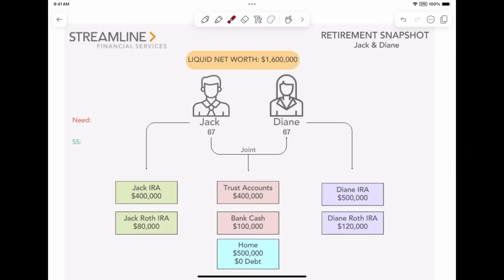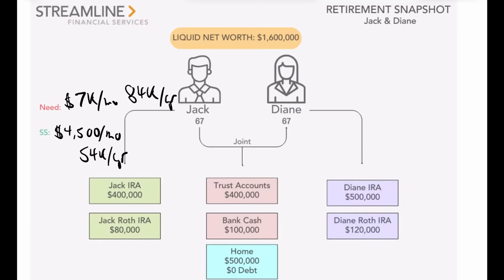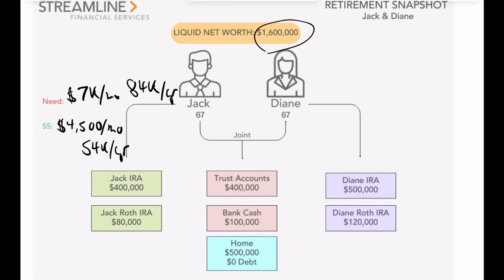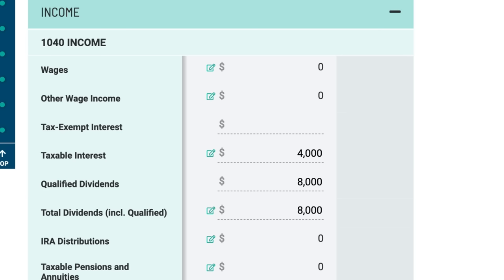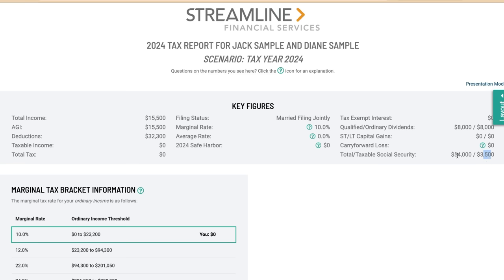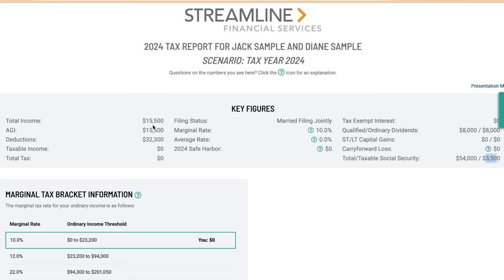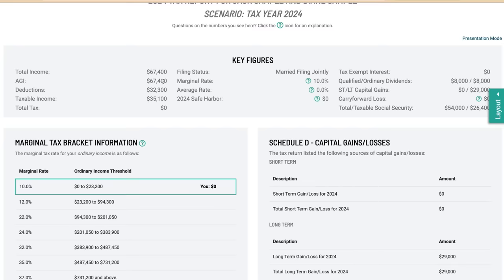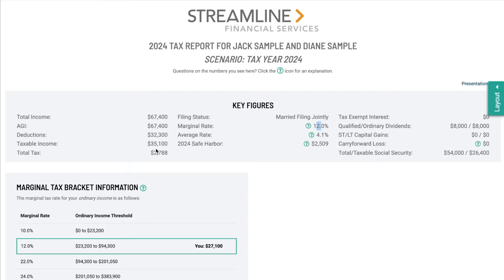How To Pay $0 Tax On A Big Retirement Income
Here's how one couple paid $0 tax on their retirement income.
Dave Zoller, CFP®

❤️[MY FAVORITE RETIREMENT PLANNING SOFTWARE + VIDEO WALKTHROUGH]❤️
Achieve Your Successful & Secure Retirement WITHOUT A Financial Advisor

POPULAR RETIREMENT VIDEOS